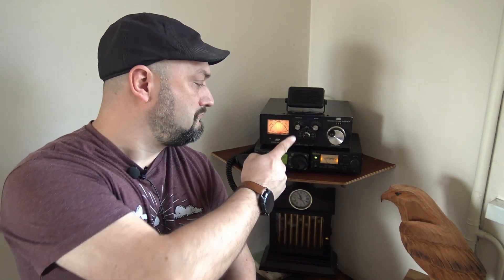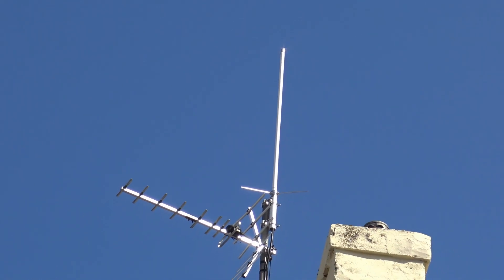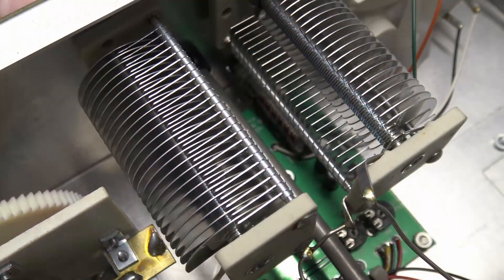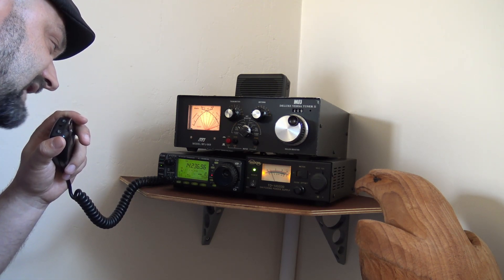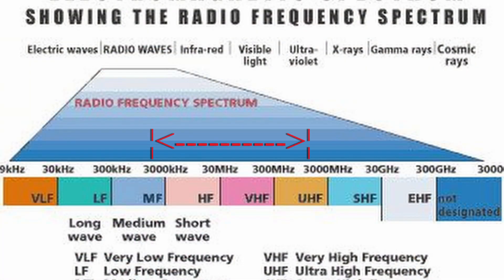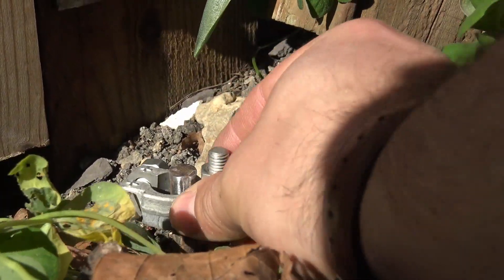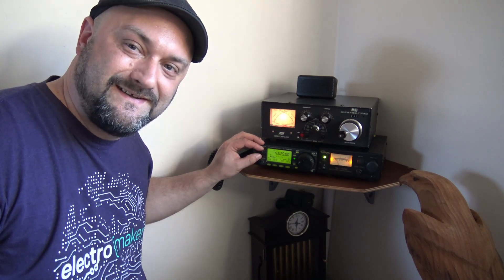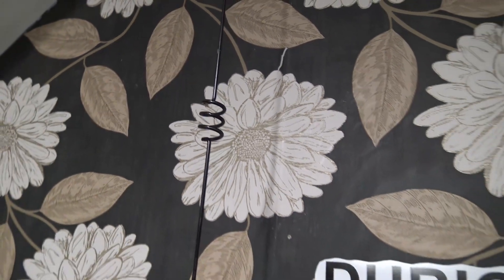DuB-EnG: An Introduction to Radio Communications Ham Amateur NOT CB :-) Seting up a HF VHF UHF Rig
From Wiki.. Amateur radio, also known as ham radio, is the use of radio frequency spectrum for purposes of non-commercial exchange of messages, wireless experimentation, self-training, private recreation, radiosport, contesting, and emergency communication. The term "amateur" is used to specify "a duly authorised person interested in radioelectric practice with a purely personal aim and without pecuniary interest either direct monetary or other similar reward and to differentiate it from commercial broadcasting, public safety such as police and fire, or professional two-way radio services (such as maritime, aviation, taxis, etc.).

The amateur radio service (amateur service and amateur-satellite service) is established by the International Telecommunication Union (ITU) through the Radio Regulations. National governments regulate technical and operational characteristics of transmissions and issue individual stations licenses with an identifying call sign. Prospective amateur operators are tested for their understanding of key concepts in electronics and the host government's radio regulations.

Radio amateurs use a variety of voice, text, image, and data communications modes and have access to frequency allocations throughout the RF spectrum. This enables communication across a city, region, country, continent, the world, or even into space. In many countries, amateur radio operators may also send, receive, or relay radio communications between computers or transceivers connected to secure virtual private networks on the Internet.

Amateur radio is officially represented and coordinated by the International Amateur Radio Union (IARU), which is organized in three regions and has as its members the national amateur radio societies which exist in most countries. According to an estimate made in 2011 by the American Radio Relay League, two million people throughout the world are regularly involved with amateur radio.[2] About 830,000 amateur radio stations are located in IARU Region 2 (the Americas) followed by IARU Region 3 (South and East Asia and the Pacific Ocean) with about 750,000 stations. A significantly smaller number, about 400,000, are located in IARU Region 1 (Europe, Middle East, CIS, Africa).